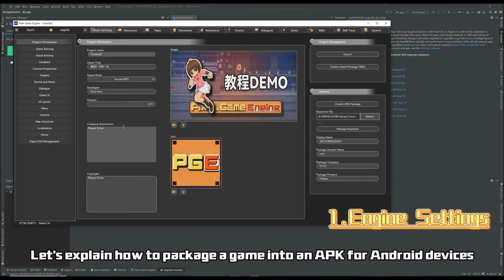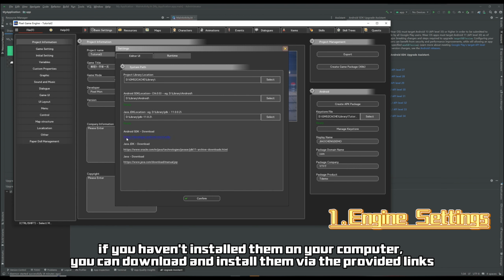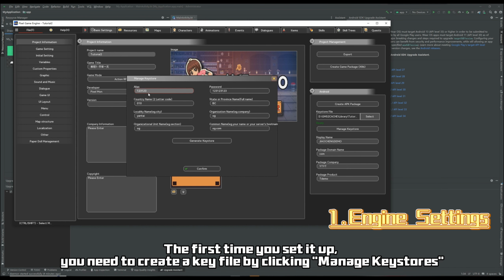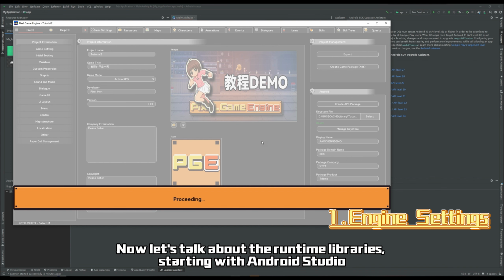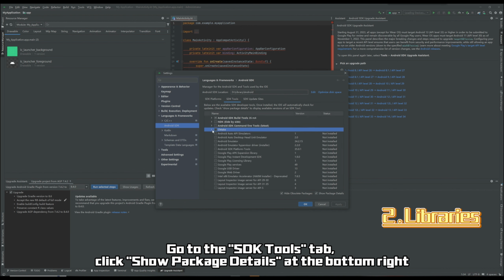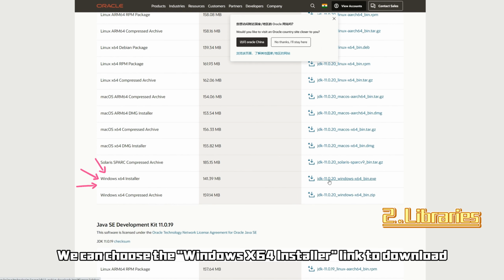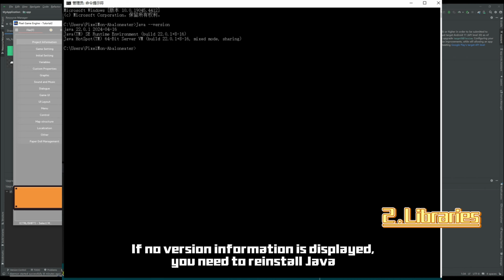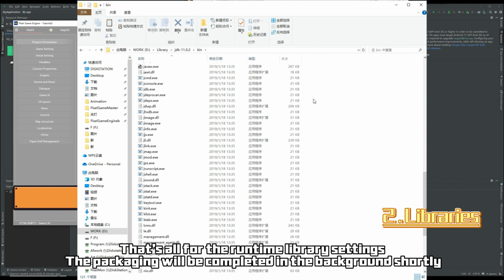Tutorial: Package your game to apk.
This video shows how to create an android apk through Pixel Game Engine, join us or visit our steam page: